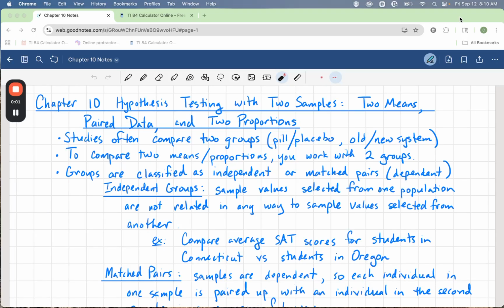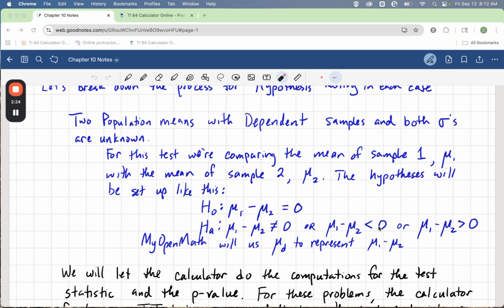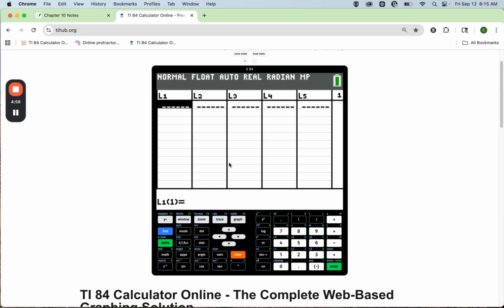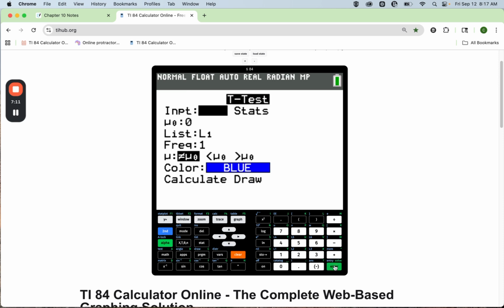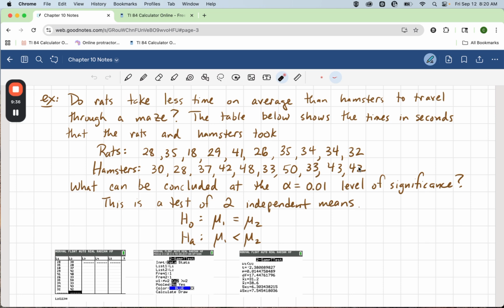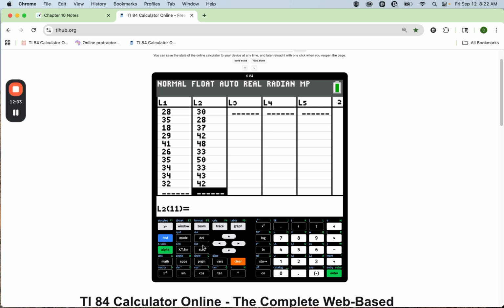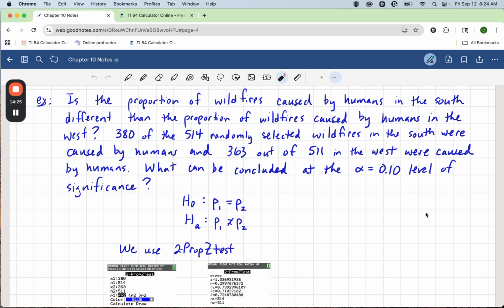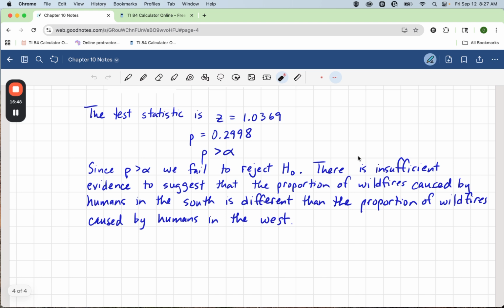Chapter 10 Video Notes